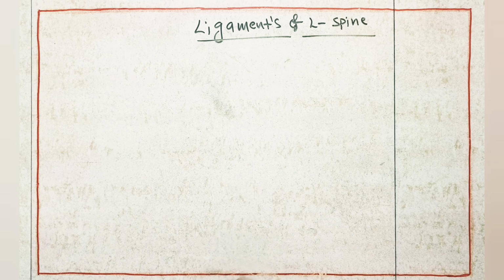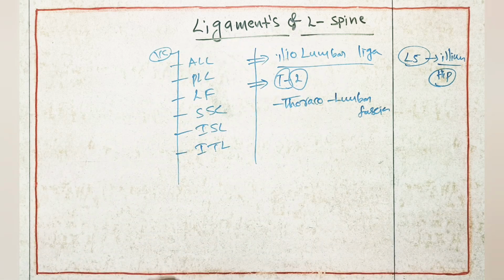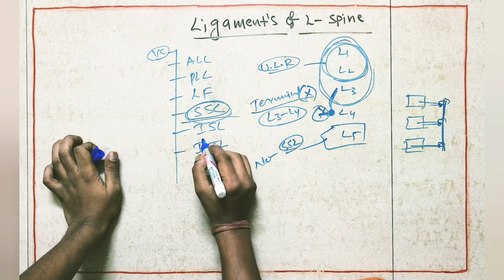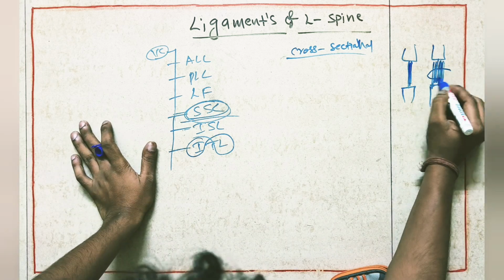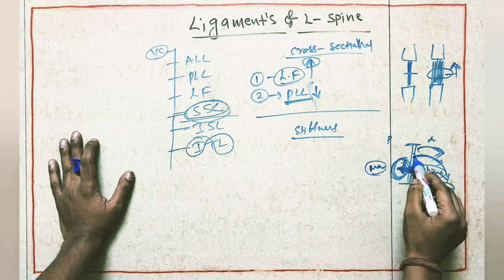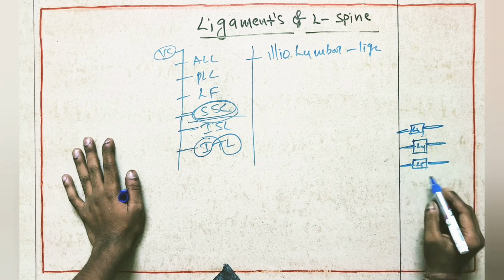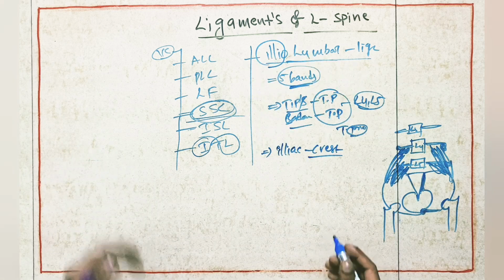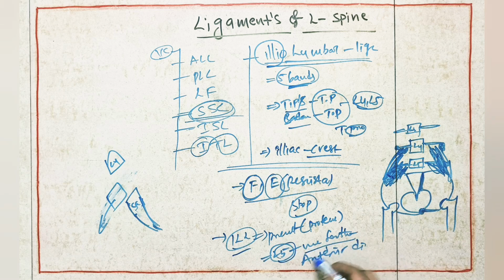Ligaments of lumbar spine